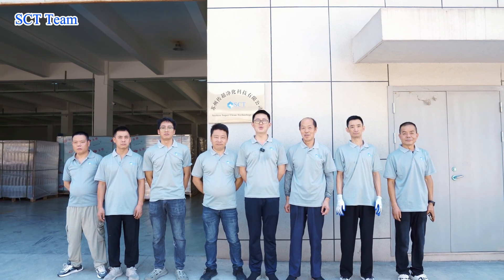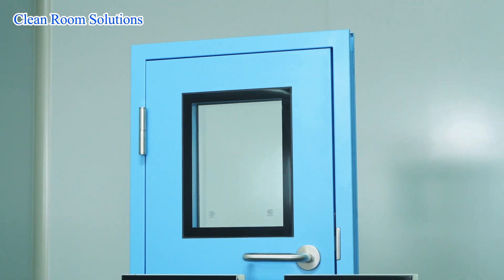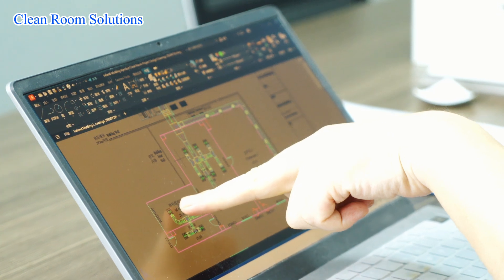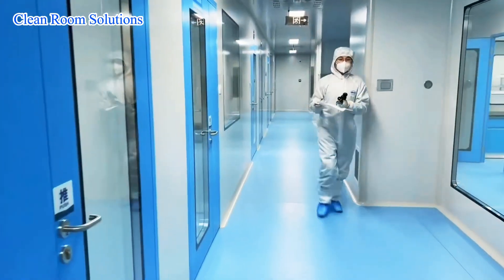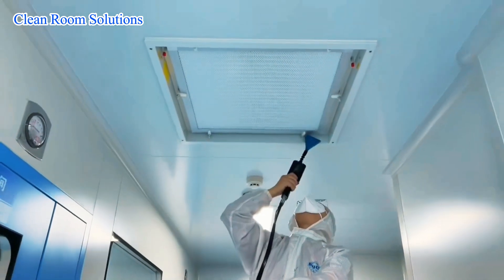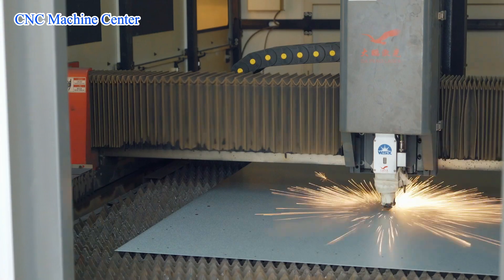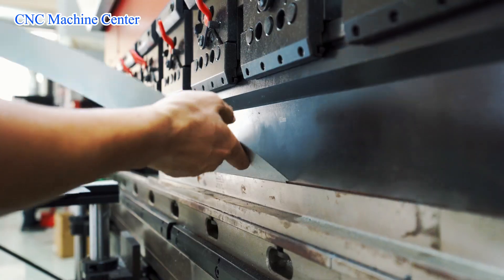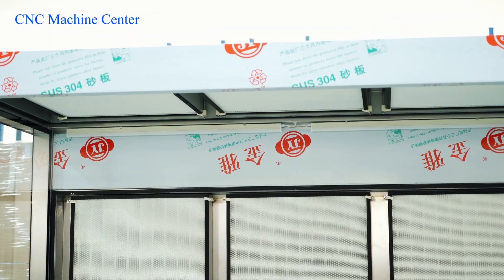About Super Clean Tech(SCT)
Started from manufacturing clean room fan in 2005, Suzhou Super Clean Technology Co.,Ltd(SCT) has already become a famous clean room brand in domestic market. We are a high-tech enterprise integrated with R&D, design, manufacturing and sales for a wide range of clean room products such as clean room panel, clean room door, hepa filter, fan filter unit, pass box, air shower, clean bench, weighing booth, clean booth, led panel light, etc. Additionally, we are a professional clean room project turnkey solution provider including planning, design, production, delivery, installation, commissioning, validation and training. We mainly focus on 6 clean room application such as pharmaceutical, laboratory, electronic, hospital, food and medical device. Currently, we have completed overseas projects in USA, New Zealand, Ireland, Poland, Latvia, Thailand, Philippines, Argentina, Senegal, etc. We have been authorized by ISO 9001 and ISO 14001 management system and obtained plenty of patents and CE and CQC certificates, etc. We have advanced production and testing equipment and engineering R&D center and a batch of middle and high ranking engineers to provide strong technical support.
Suzhou Super Clean Technology Co.,Ltd
Add. : No.766, Huayuan Road, Xiangcheng District, Suzhou, Jiangsu, China 215100